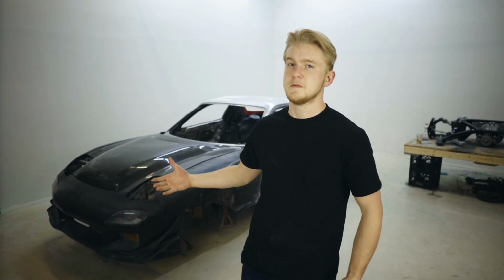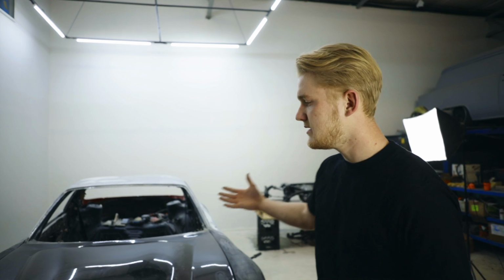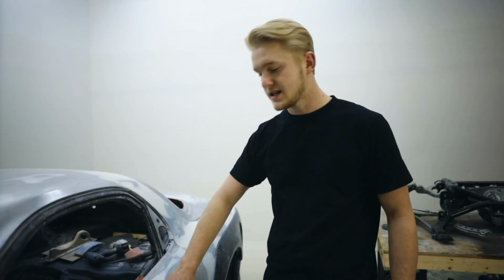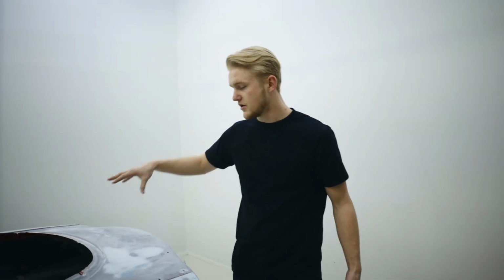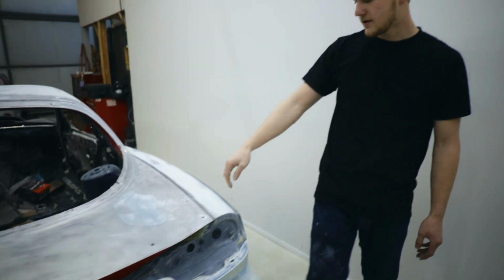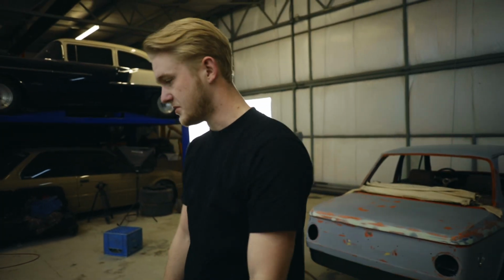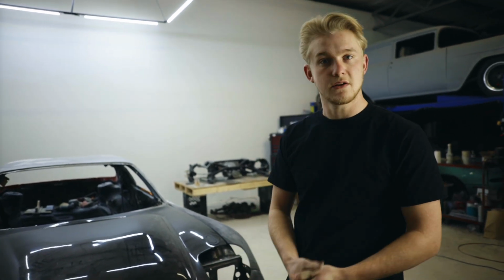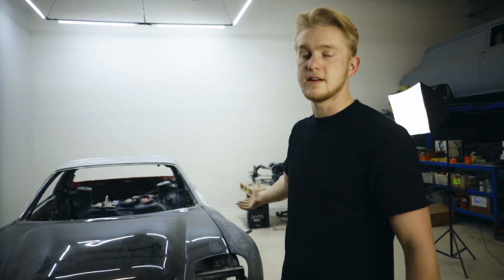GETTING THE RX7 INTO PRIMER - BEHIND THE BUILD [EP.6]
Fibreglass, body filler, resin, sanding, gapping, and crying. The bodywork process takes forever and is not overly exciting to film, so this is our one video showing some of the work that's being done. This video is montage heavy so sit back, grab some popcorn, and enjoy! As Clayton would say: "Transformation Tuesday... on a Thursday".

1. Share these videos with your friends

AMAZON US

@V10Rx7 - Viper V10 Rx7
@Slam.Bandit - LS3 E30
@Lowla_SMC - 327 V8 Miata